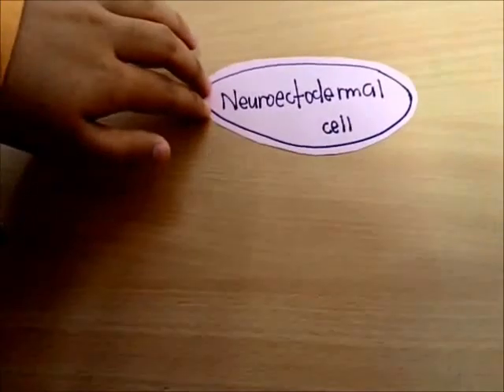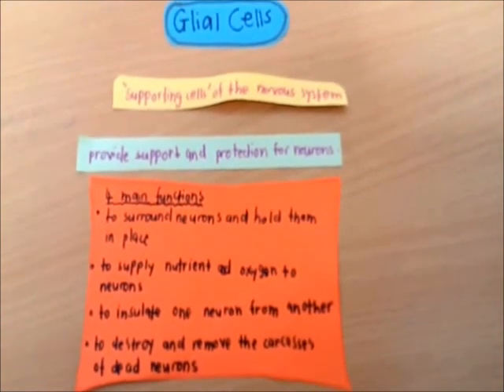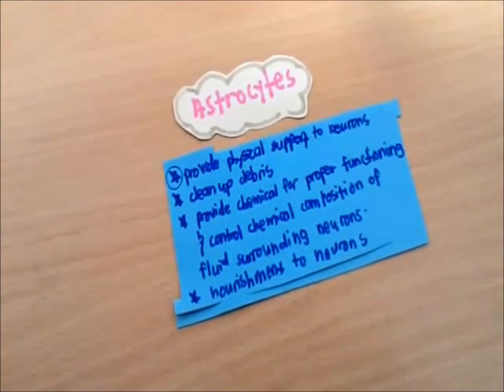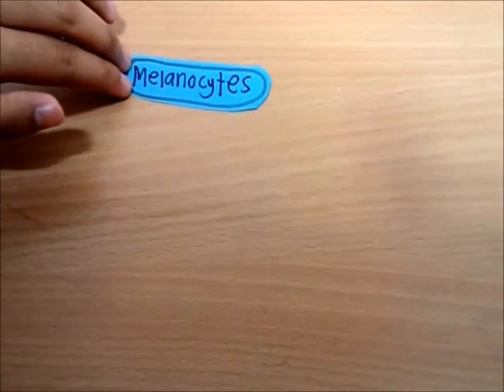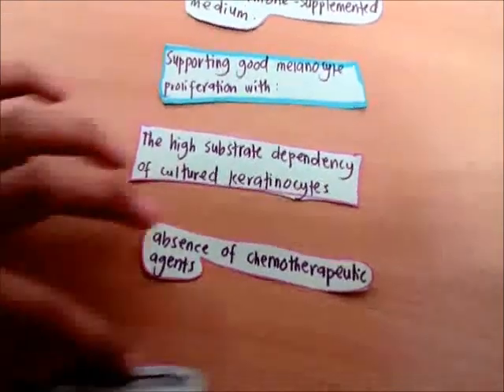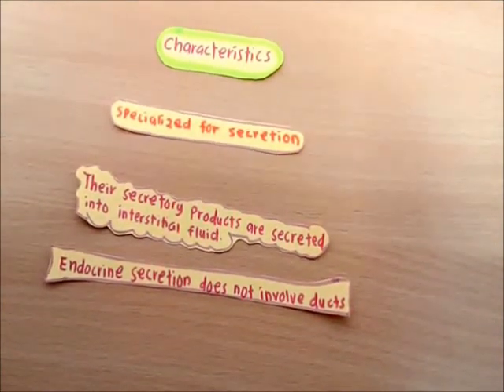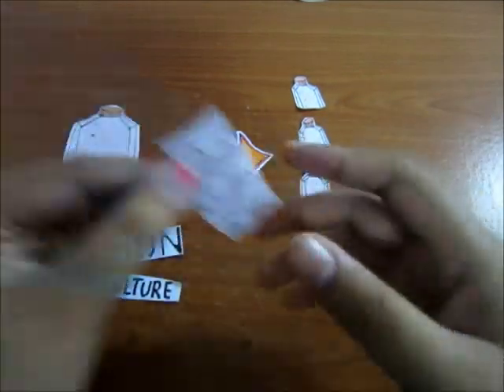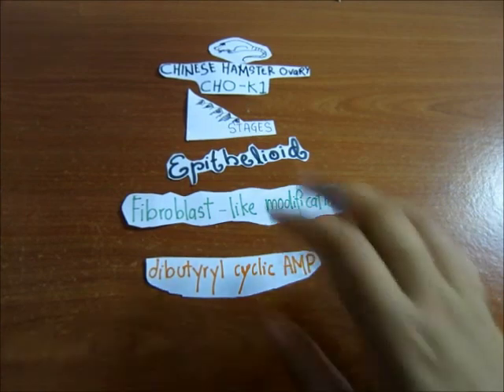TC 3a Specialised Cells mp4